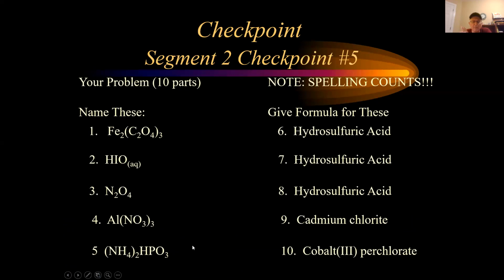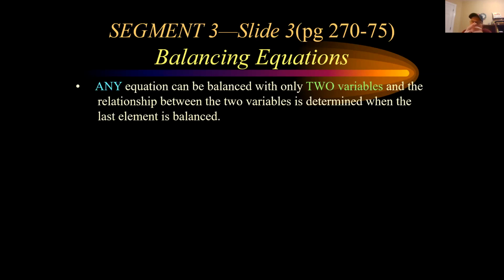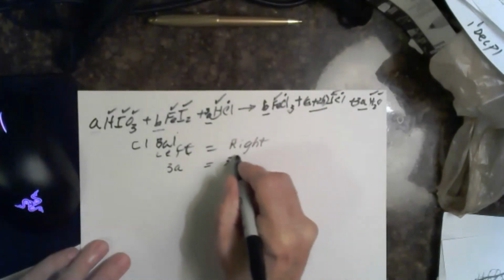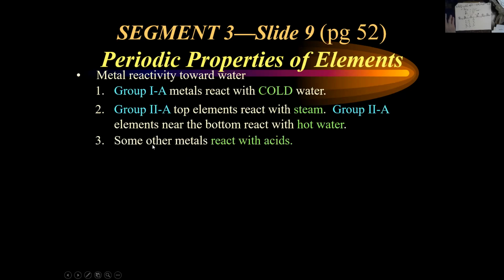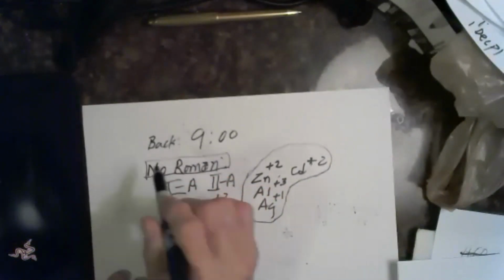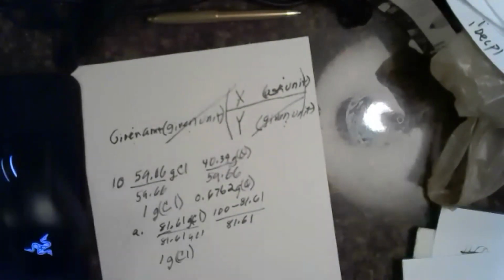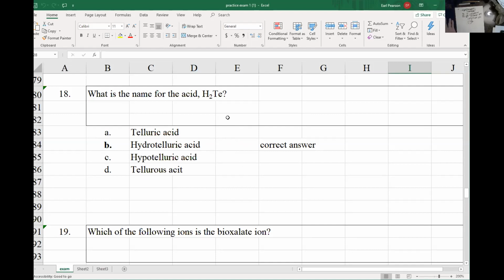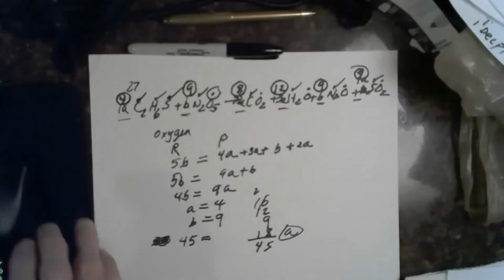Seg 2 slide 23 slide 39 seg 3 all